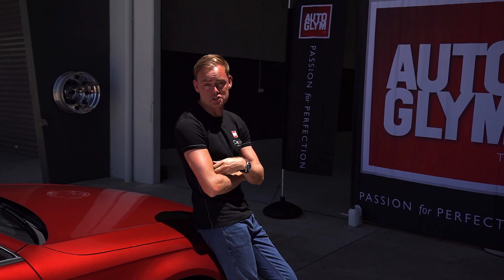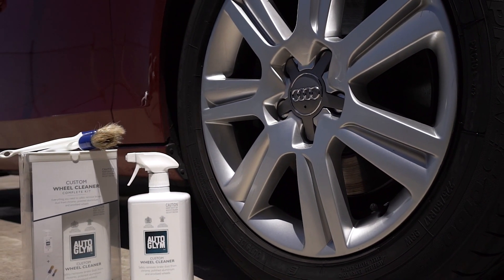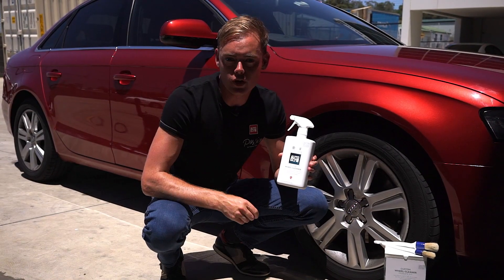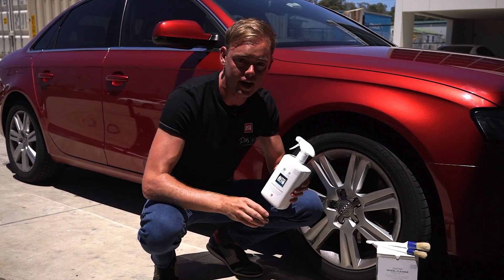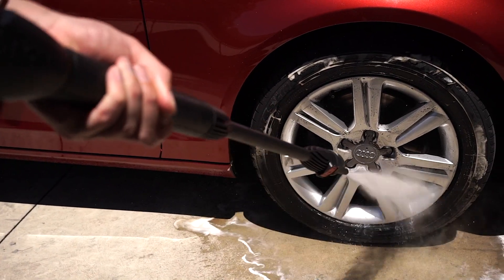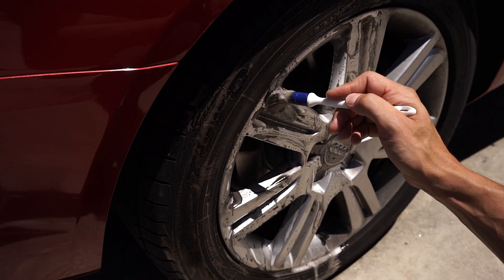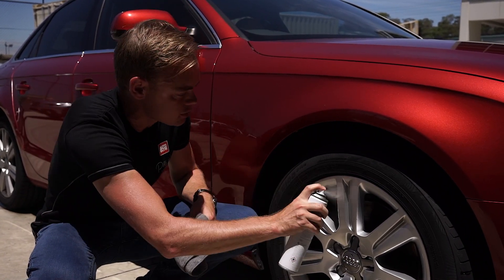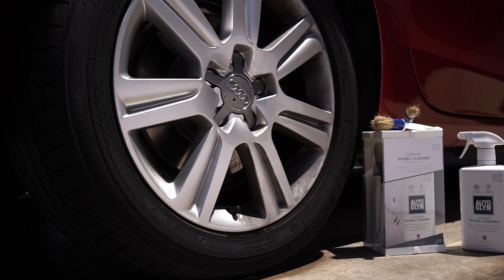Clean your wheels the easy way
Cleaning your wheels can be a nightmare. With the help of our Custom Wheel Cleaner Complete Kit you'll never get your hands dirty again.